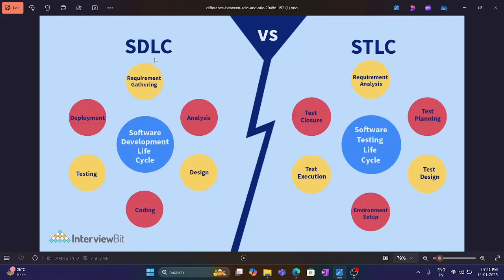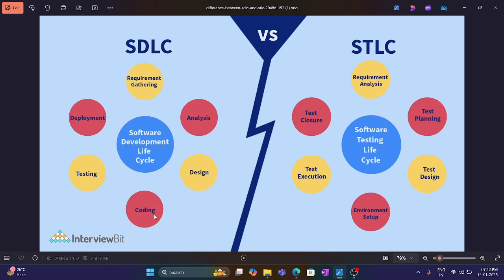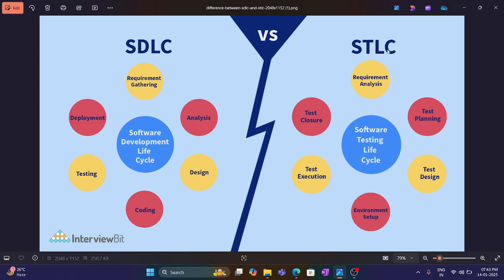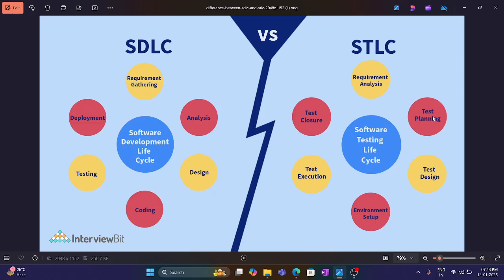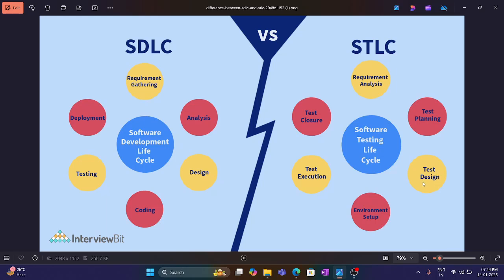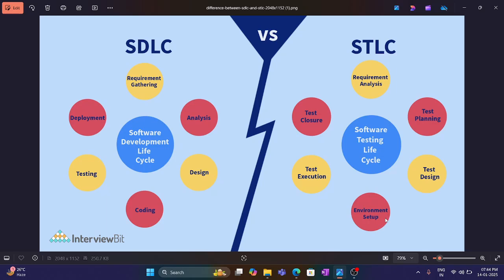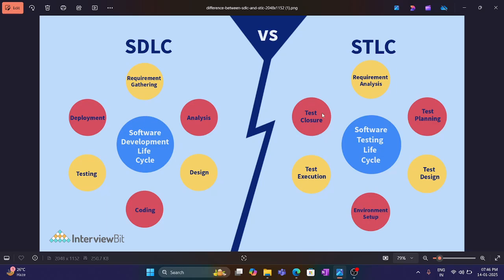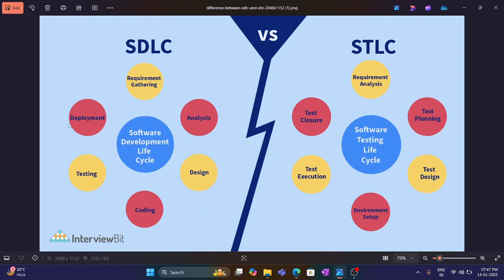SDLC vs STLC full video watch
Hi Friends...
If you are interested excel or advanced excel any VBA macros.
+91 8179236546